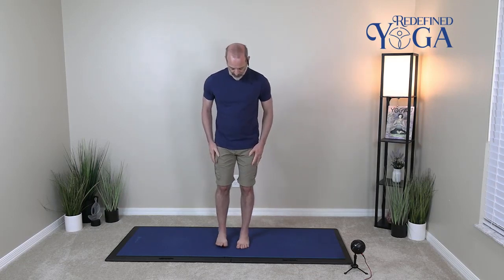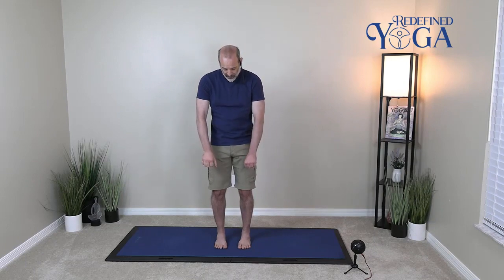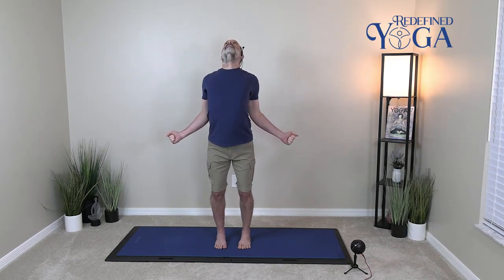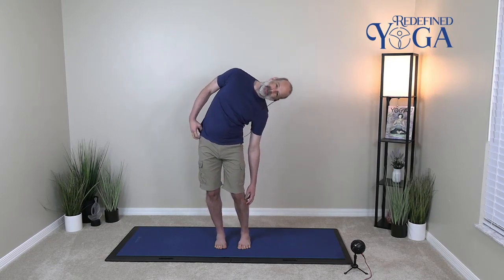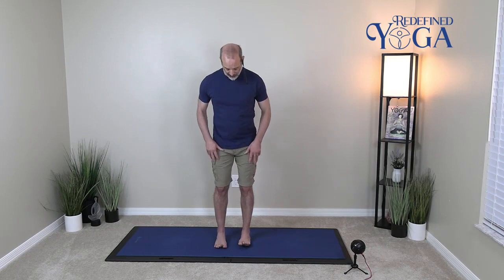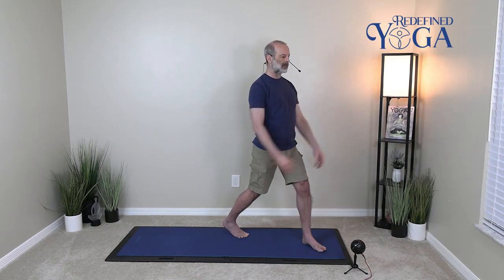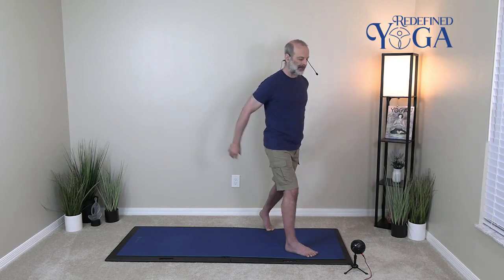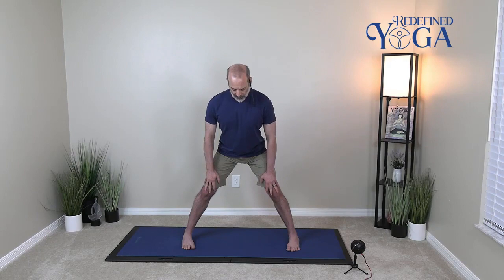10 Minute Full Body Mobility and Tone Follow Along | Redefined Yoga